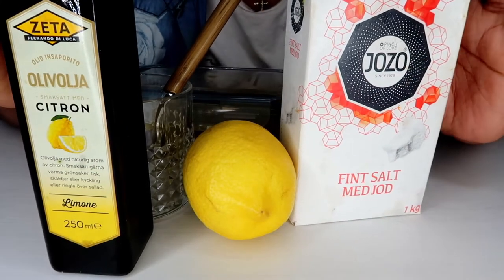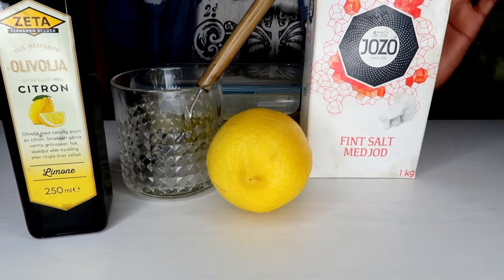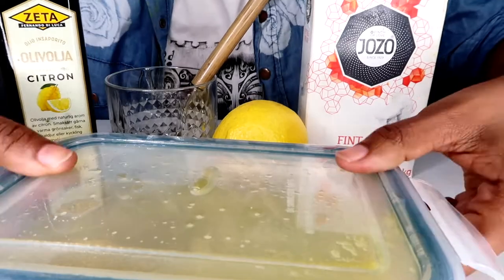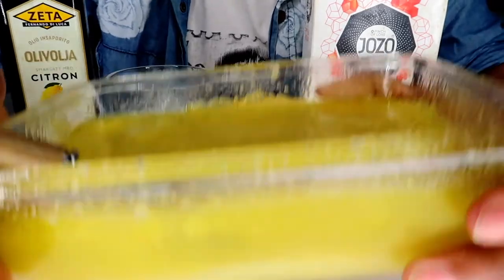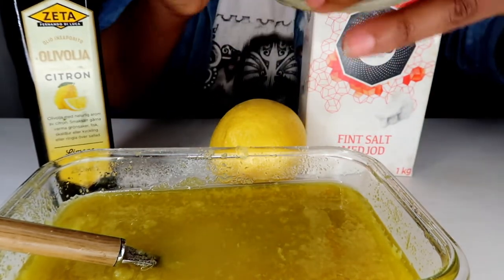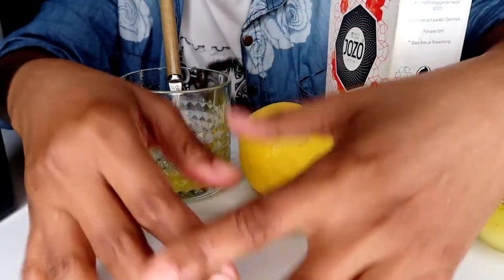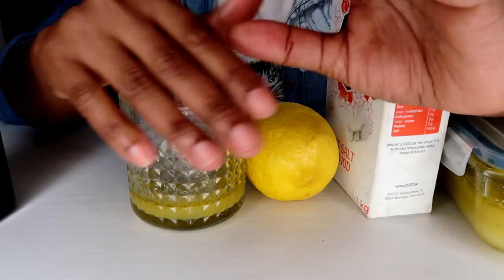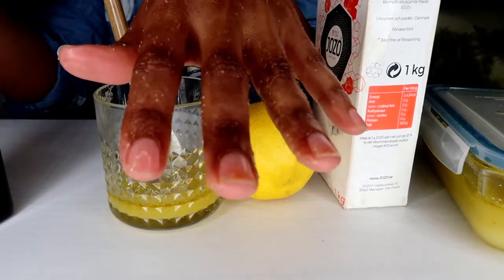MAAJABU YA CHUMVI,OLIVE OIL PAMOJA NA LIMAO, FANYA HIVI MARA TATU KWA WIKI.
hellow lovely people . welcome to my channel , here you will get to see some of the beauty tips  and Fashion without forgeting traveling Vlogs. kindly subscribe  so that you wont miss when am apploading some amazing videos. follow me on Snapchat sindyvaquira and instagram therealjenib.Thank you .